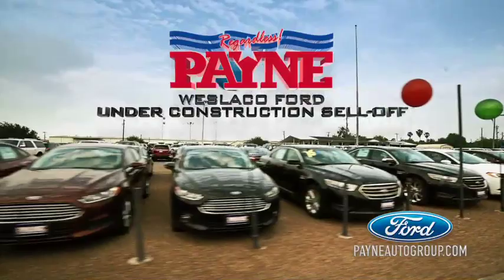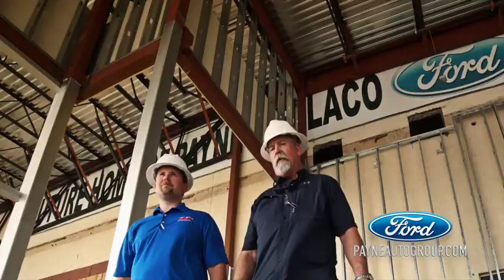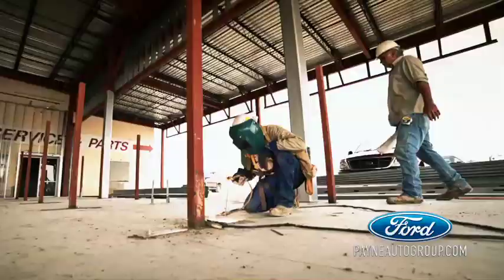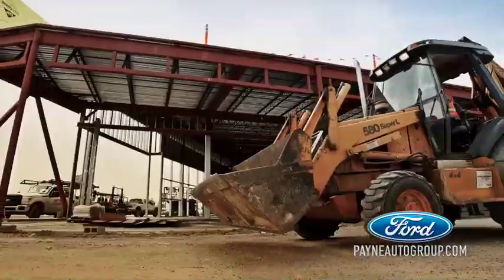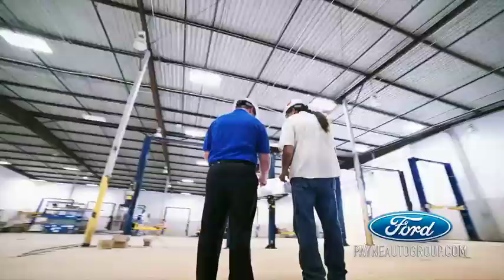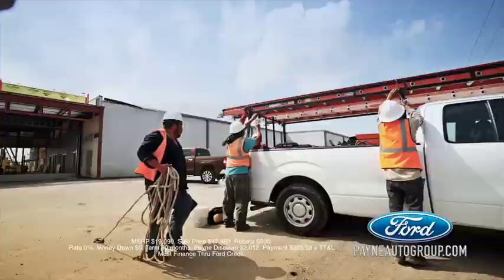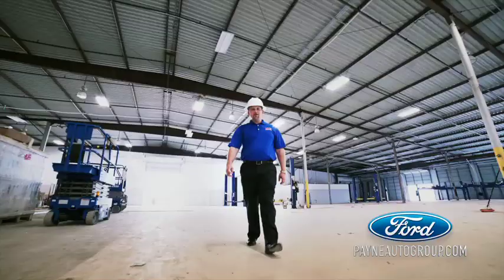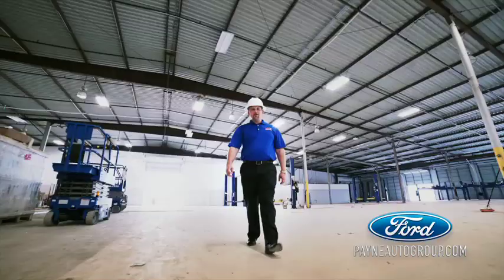Payne Weslaco Ford Under Construction Sell-Off | Weslaco, Texas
for more information.

Its Payne Weslaco Ford's Under Construction Sell Off. Caution prices are falling on hundreds of cars, trucks & SUVs! We are moving in to our new building at the Payne Auto Mall in Weslaco in a few short weeks and we need to clear the lots.

Get the biggest discounts and rebates of the season PLUS get zero % financing from Ford Credit on select models.

We have what you want! Regardless!